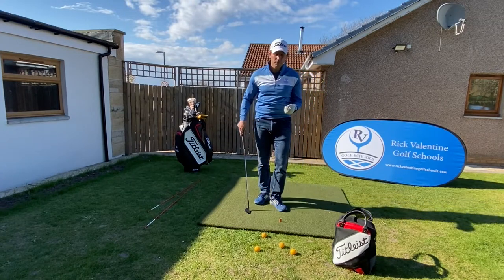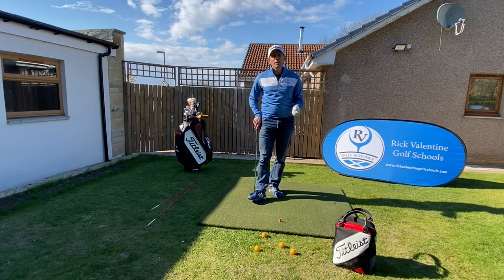Develop and Awesome Short Game, How to Hit the Low flighted flighted wedge shot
The next video in my series develop an awesome short game, looks at the low flighted spinning wedge shot. In this video PGA Fellow Professional Rick Valentine explains the key fundamentals to be able to play this shot and add it to your repertoire to impress your friends when you next get out on the course after you WithMe Stay Home Lockdown Learning. Great golflesson to hit better

Hi my name is Rick Valentine and welcome to the Rick Valentine Golf Schools. This channel is designed to help you become a better golfer, give you some great ideas to work on with you kids and enjoy the game as a family.

I have worked with golfer of all ages and abilities to include international amateur golfers and professional golfers but my main focus over the last 15+ years has been the development of junior golfers. I am also Director of Golf at Loretto School where I have developed their program from scratch to one of the leading schools golf programs in Europe.

I want to help you become a better golfer as well as keep you up to date with what I am working on and give you some great ideas you can work on as a family. I will cover all the key areas of long game, short game and putting as well as key problem areas such as the slice and introducing you to some awesome tips and drills, as well as reviewing some golf coaching aids out there.